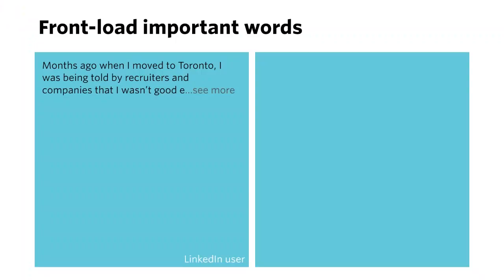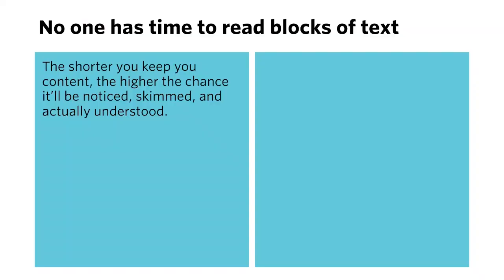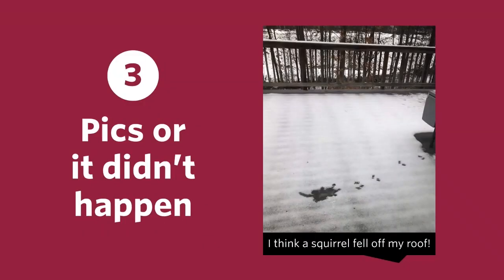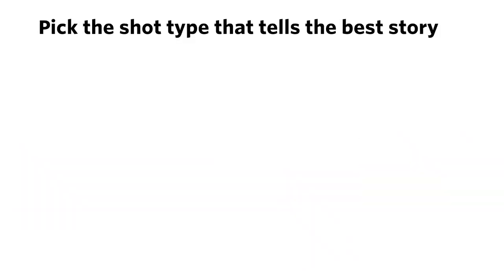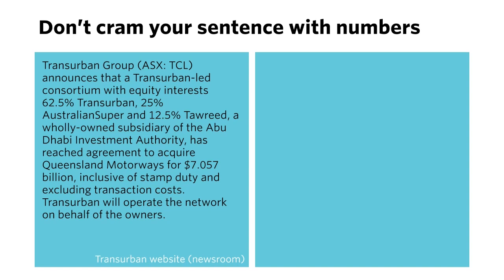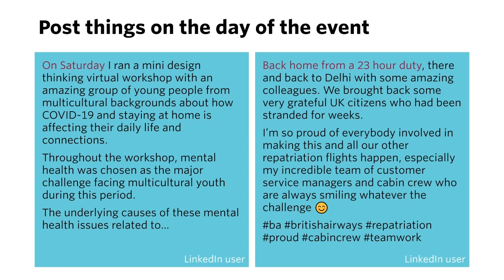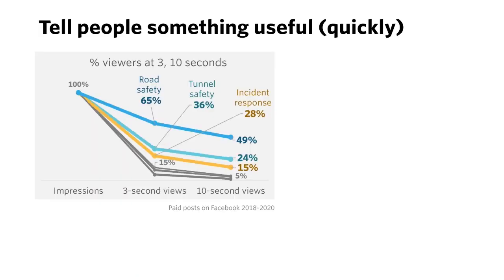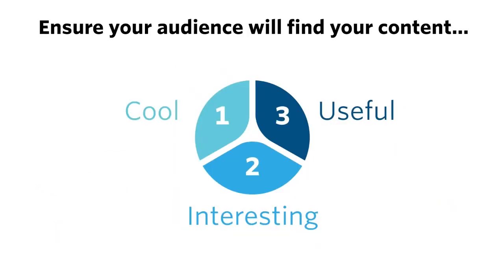Create consistently good web and social media content | Ameel Khan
What makes people skip what you’ve written and what makes them stop and read? Based on the analysis of years of content performance data, this talk will present a set of principles to follow to improve the effectiveness of everything from your blog posts and intranet articles to your social media posts, photos, and videos.